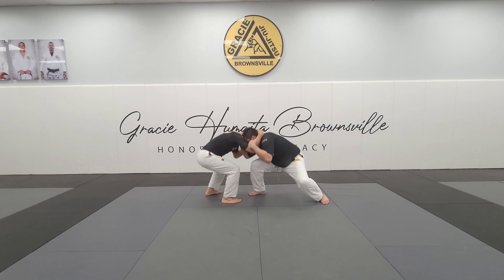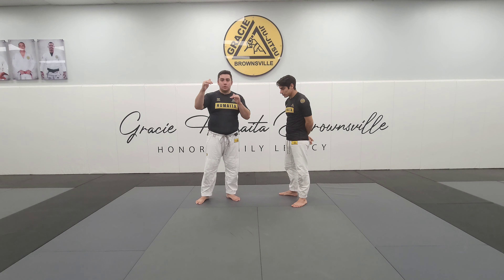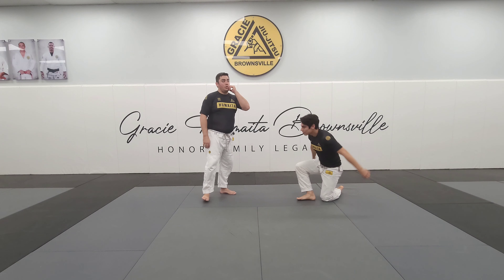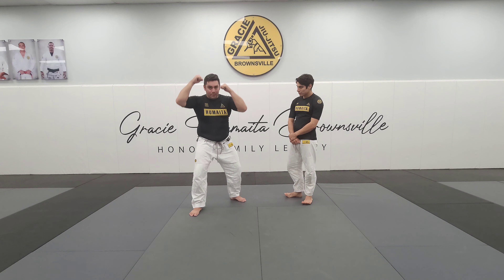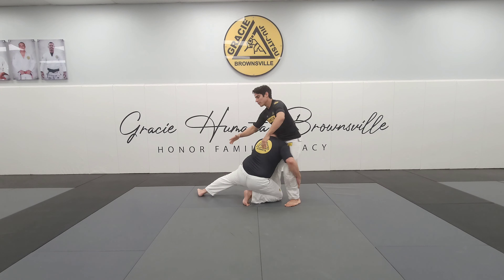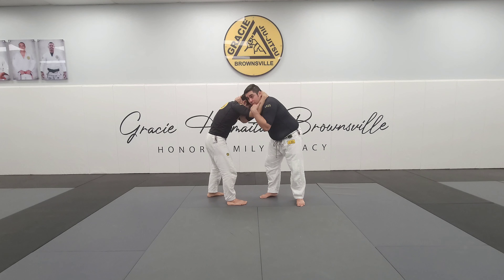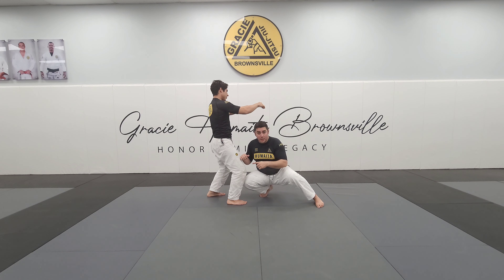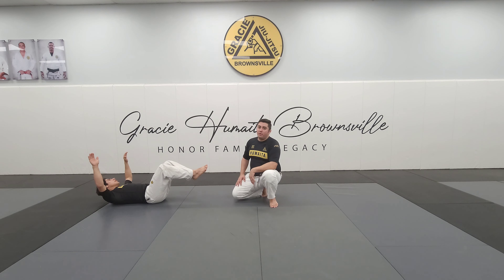Takedowns for BJJ | Wrestling | Pull Down Double Leg in our No gi Jiu-jitsu Class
Pull Down Double leg takedown in our nogi Brazilian Jiu-jitsu class.

Our schools are Galvan's Martial Arts LLC and Gracie Humaita Brownsville and are located at

If you haven't signed up for your free lesson: Click here to book now